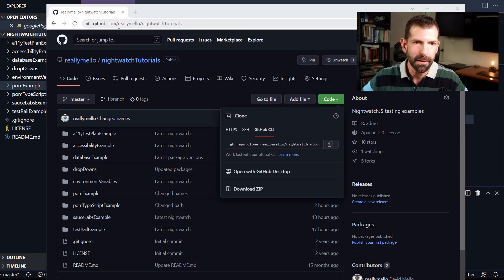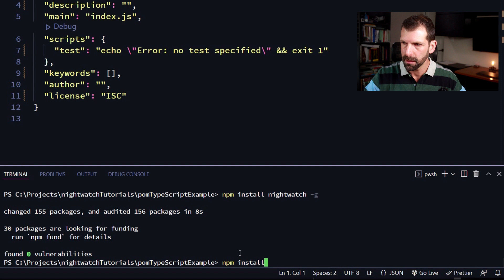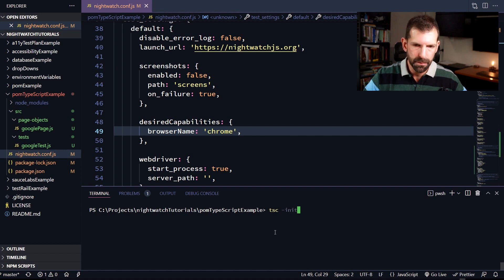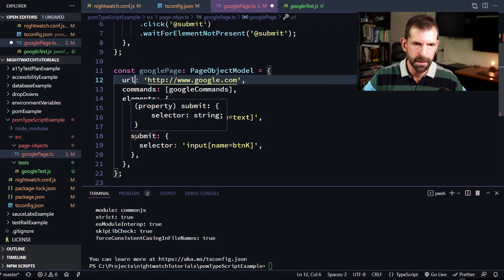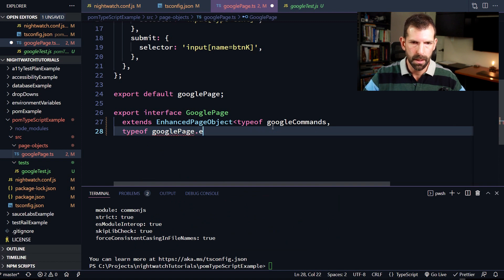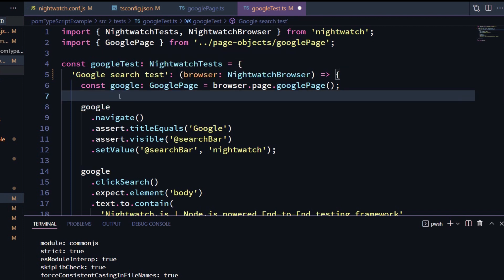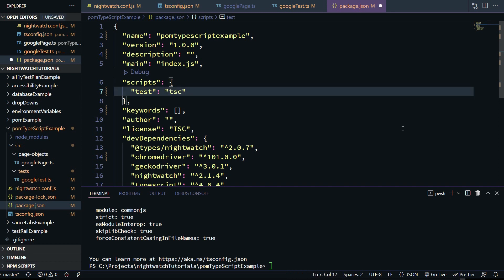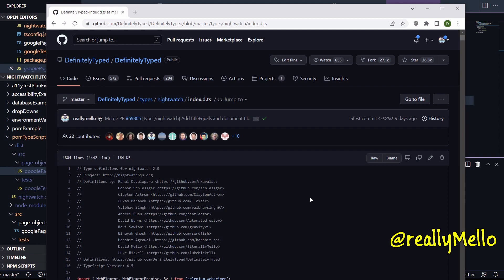Using TypeScript in Nightwatch js UI automated test suites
Learn how to write Nightwatch.js automated tests and page objects using TypeScript instead of JavaScript in this programming tutorial. This lesson will provide examples converting an existing JavaScript Nightwatch js test suite that uses the page object model to use TypeScript with the types from the DefinitelyTyped Nightwatch type definitions.

TypeScript has advantages over using JavaScript to write your Nightwatch tests because you get type checking and intellisense which helps reveal commands available in the API more easily as well as identify errors in your test code before you run the test.

You'll like using Nightwatch more than Selenium if you haven't tried it before.

Chapters:
0:00 Advantages of using TypeScript
0:30 Nightwatch TypeScript test suite setup
4:54 Converting Nightwatch page object to TypeScript
7:48 Converting Nightwatch test to TypeScript
10:42 Running Nightwatch JS TypeScript tests